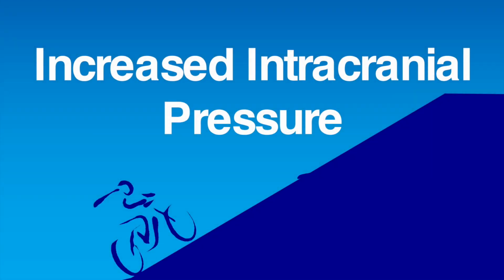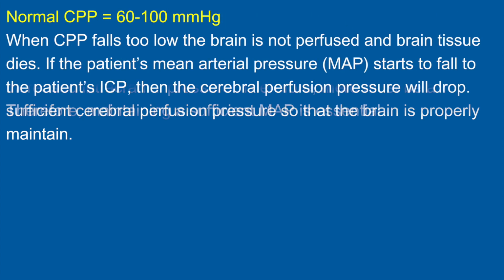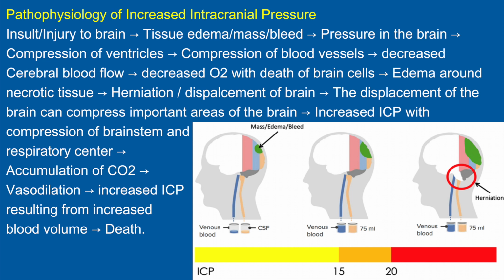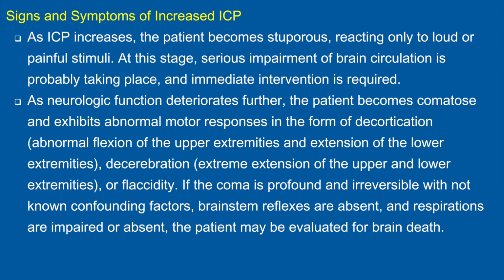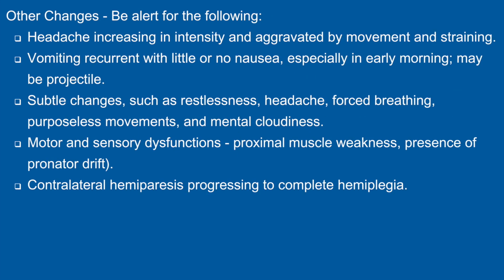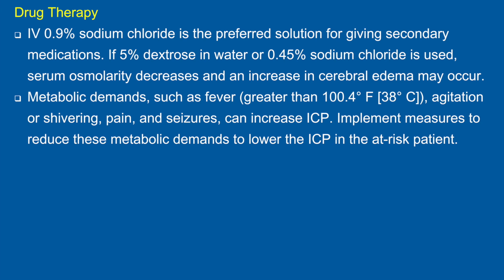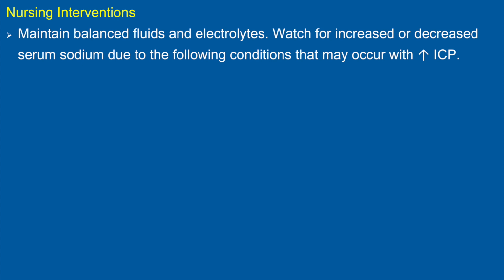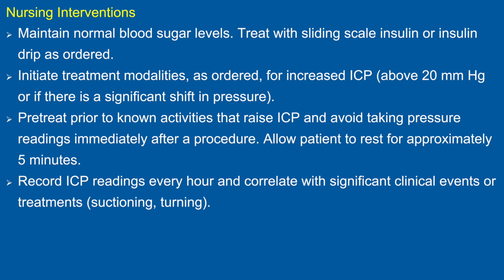Increased ICP | Intracranial Pressure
Intracranial Pressure
The rigid cranial vault contains brain tissue (1400 g), blood (75 mL), and CSF (75 mL). Intracranial pressure (ICP) is the result of the amount of brain tissue, blood, and cerebrospinal fluid (CSF) within the skull at any one time. The volume and pressure of these three components are usually in a state of equilibrium and produce the ICP.

Pathophysiology
At a certain point, the brain’s ability to autoregulate becomes ineffective and decompensation (ischemia and infarction) begins. Due to any injury/insult to the brain, there can be pressure building up in the brain because of the pressure the brain is getting squeezed, it compress ventricles and blood vessels that leads to decreased cerebral perfusion and it limits cerebral blood flow to the brain and that leads to ischemia with decreased O2 and death of brain cells . All of this can lead to swelling and edema, which will eventually (if not treated) lead to herniation or displacement of the brain. The displacement of the brain can compress important areas of the brain like the brain stem. Increased ICP with compression of brainstem and respiratory center cause accumulation of CO2. To remove excess CO2 body try to dilate the blood vessels. Vasodilation cause more increased ICP resulting from increased blood volume. Finally the patient may die.

When CPP falls too low the body tries to increase systolic blood pressure to make more blood go to the brain, but this makes things worst!! During this time the arteries will start to dilate because of the retention of carbon dioxide. This causes more blood to flow to the brain but this will compress veins and limit blood flow to the heart. Hence, leading to more swelling and even more ICP. As all this progresses the patient’s signs and symptoms will start to become worst. Therefore, it is essential to know the EARLIEST signs and symptoms (mental status changes) of increased ICP.